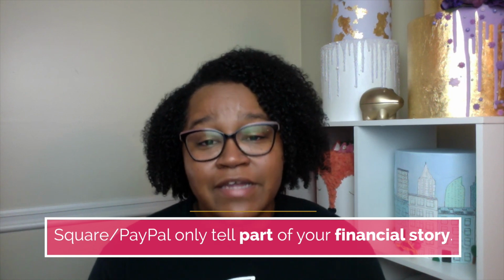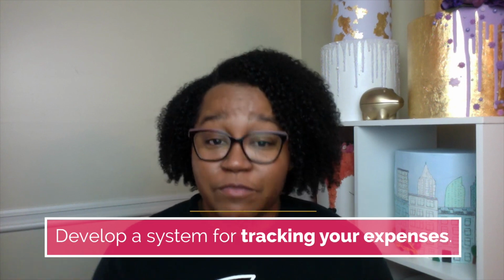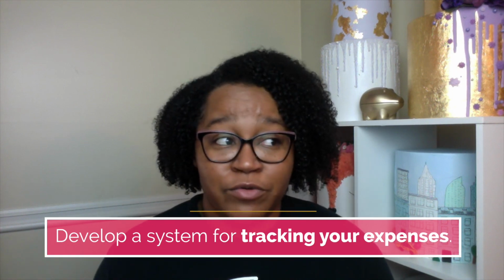How to Start a Bakery | Get Organized with an Accounting System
Using Quickbooks or CakeBoss Cloud in your bakery may not be the most fun, but having an accounting system is super important if you want to run an organized and successful baking & sweets business.

Check out tip #3 in this 5 part series dedicated to explaining ways that you can create a more organized your baking and sweet treat business.
BUILD A MORE ORGANIZE YOUR SWEETS BUSINESS WITH THIS SERIES OF TIPS!

On this channel, you will find videos created to provide business knowledge in a fun and engaging way. Want to learn more about the Sugar Coin Academy? to discover the benefits and to join!